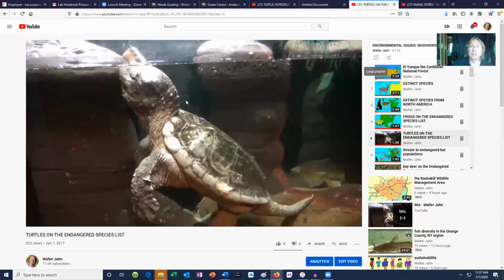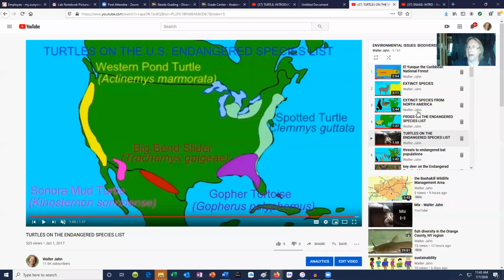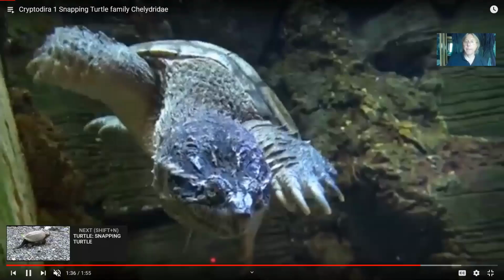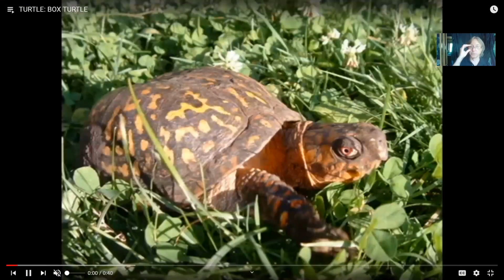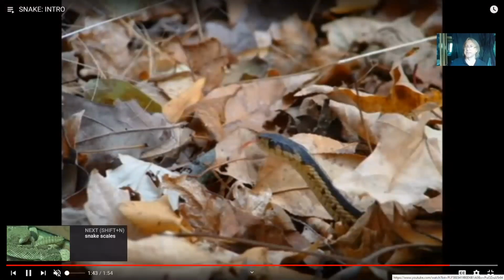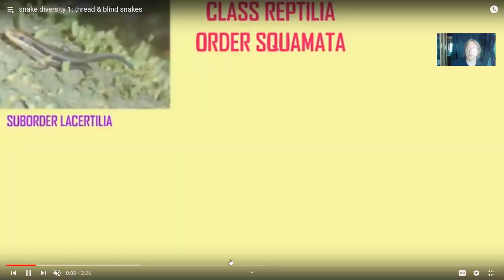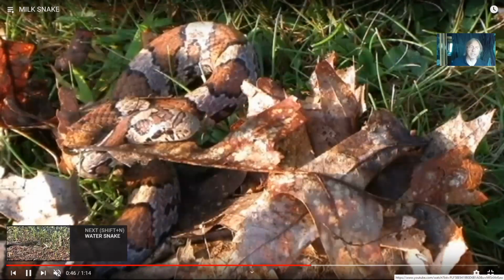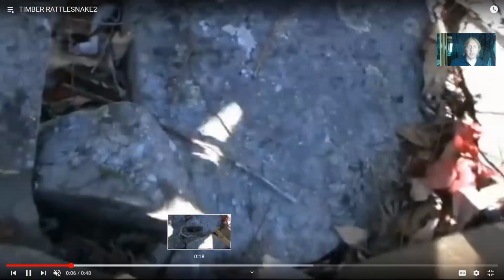reptile diversity in the Northeast U.S.